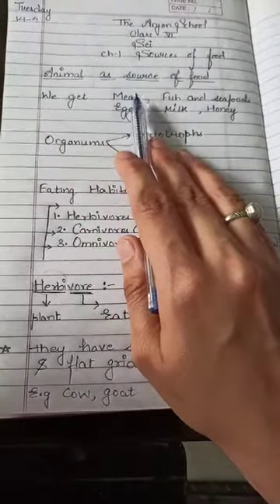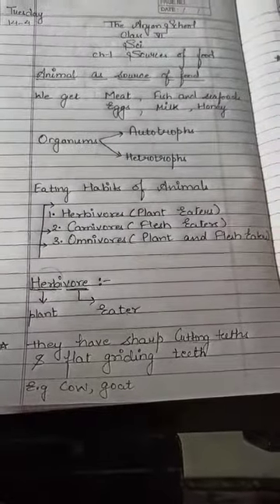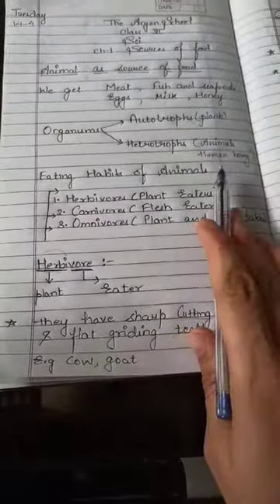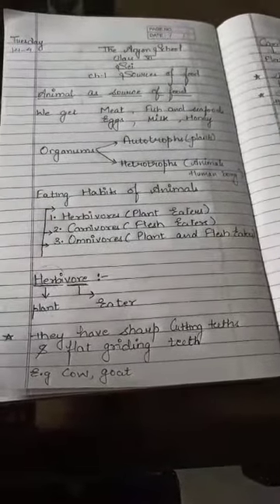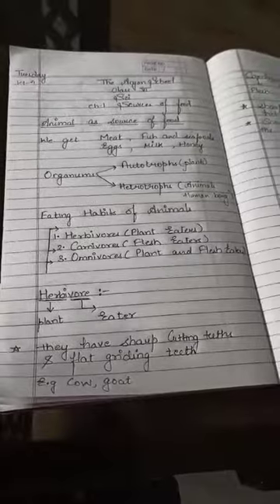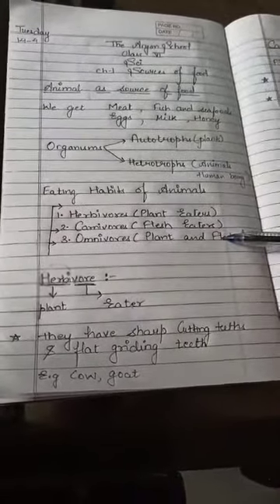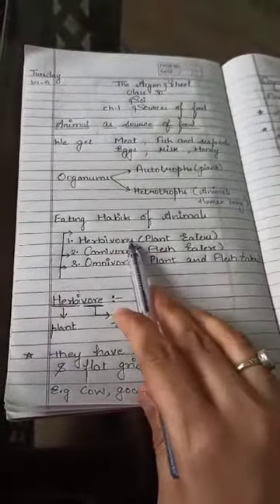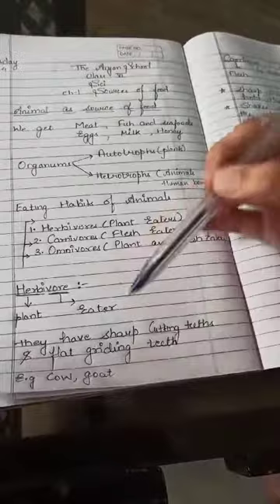Class 6 chapter-1sources of food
Eating habbit